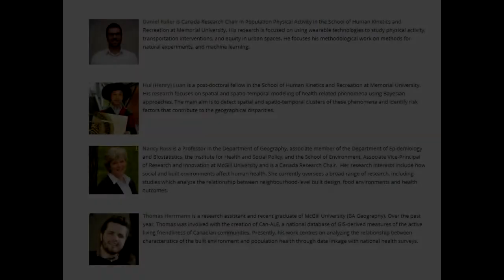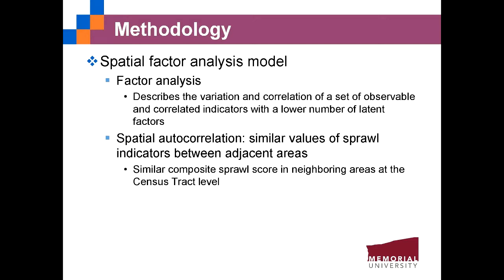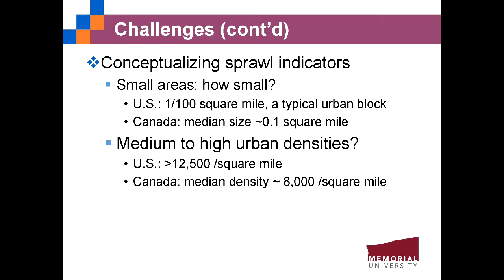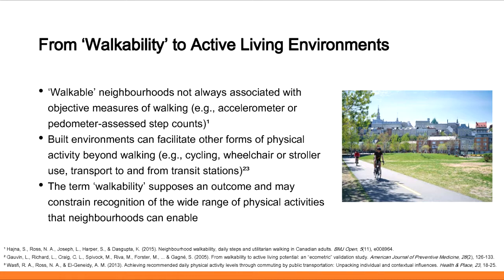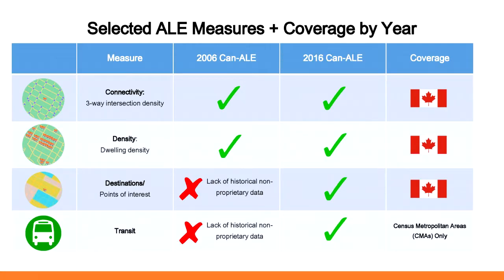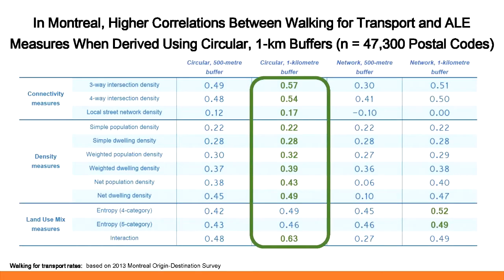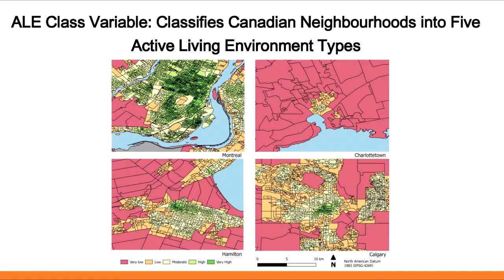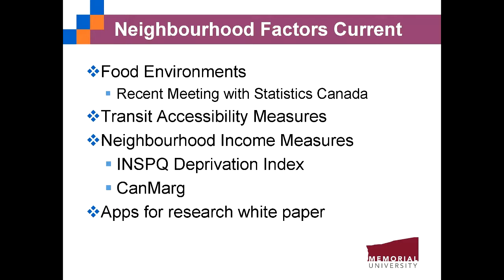Measuring Walkability and Urban Sprawl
The rise of physical inactivity and associated chronic health conditions (e.g., diabetes, cardiovascular disease) are a national challenge for Canada, both in terms of costs to healthcare systems and human suffering. This burden has prompted interest improving the active living friendliness (e.g., walkability) of Canadian communities to support daily physical activity as a population-level health intervention.

While many datasets and studies offer local perspectives on the human, health and economic impact of active living environments, national-level data is sparse. This webinar will discuss the potential of national indices recently developed by CANUE members as well as challenges for their use to study associations with health outcomes.